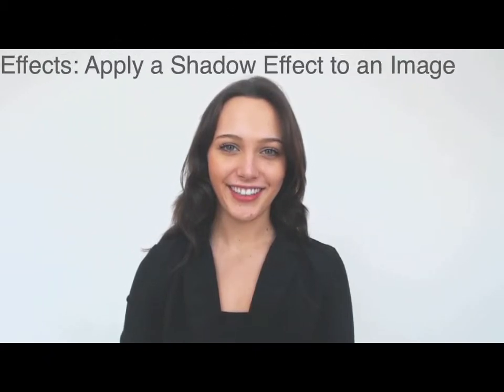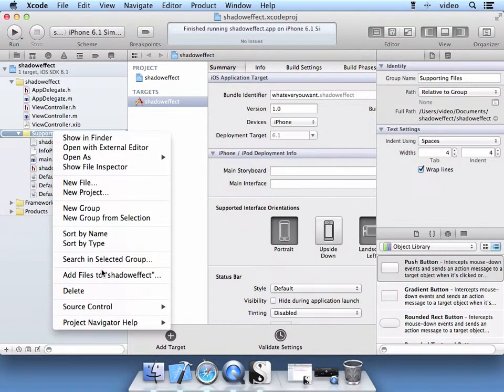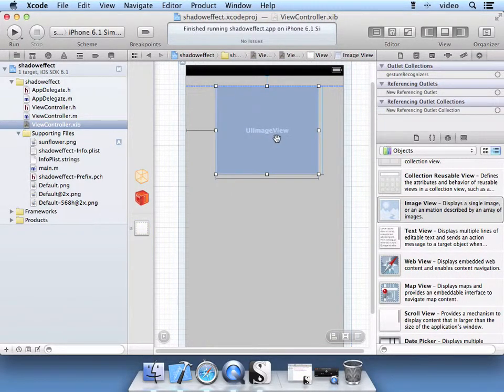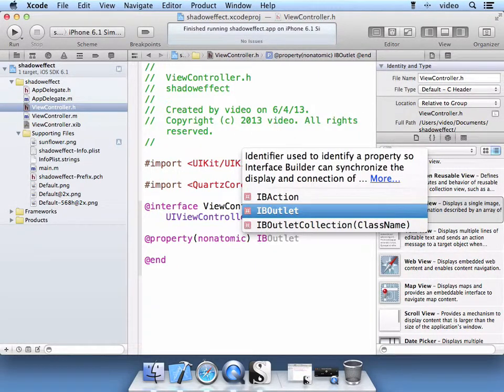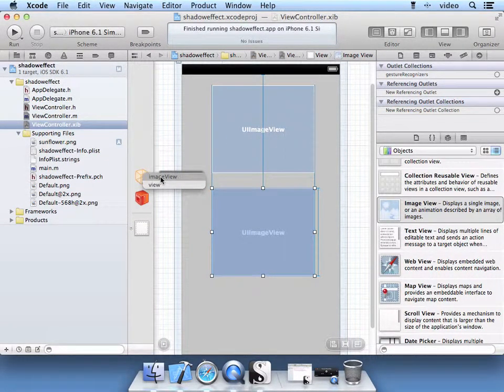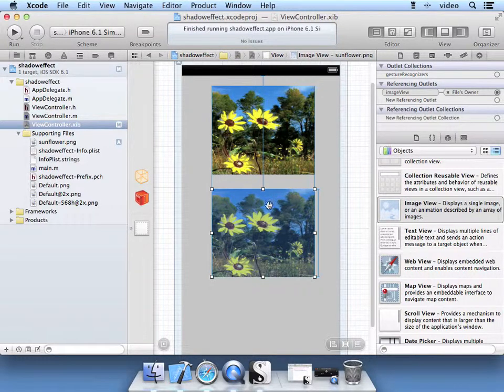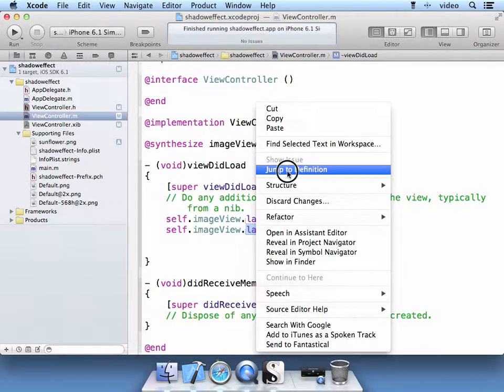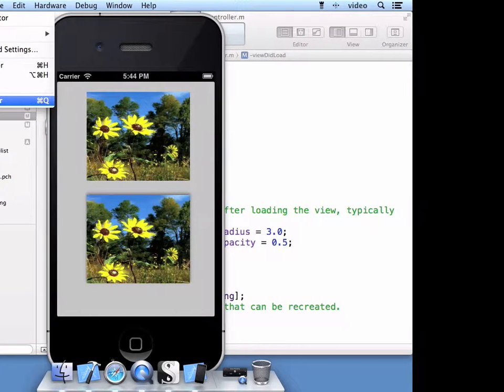iPhone App Programming: Apply a Shadow Effect to an Image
Apply a Shadow Effect to an Image using xCode and Objective-C.